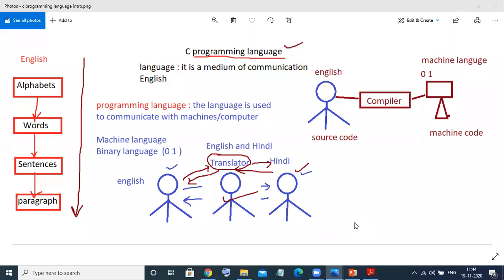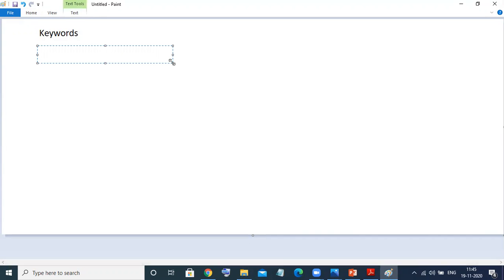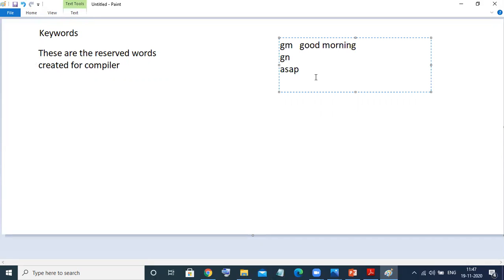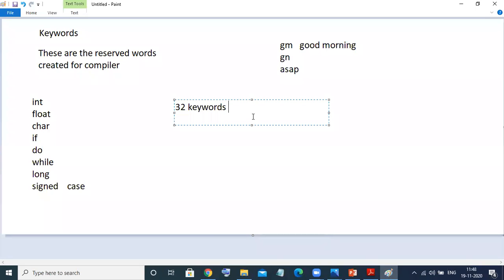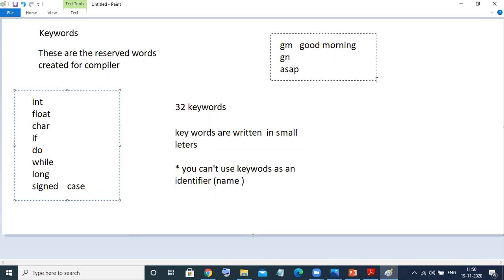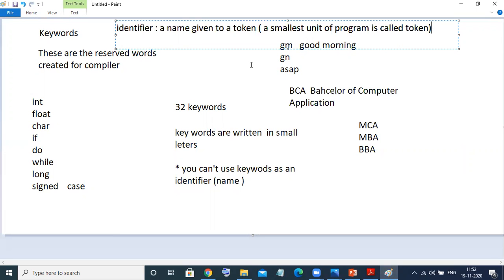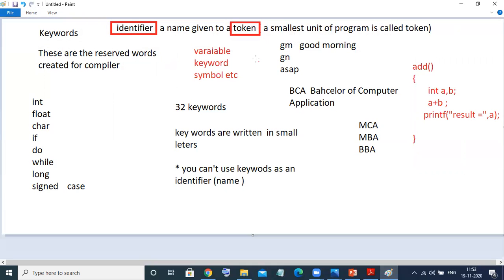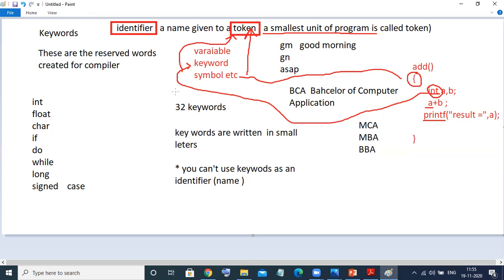#2 C programming | Keywords and Identifier | Venugopal Narsingoju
This video talks about , Keywords and Identifier in C programming Language in simpler way.

Regards
Venugopal Narsingoju